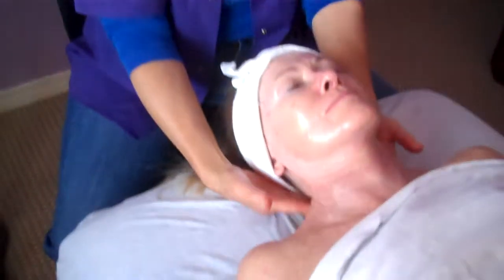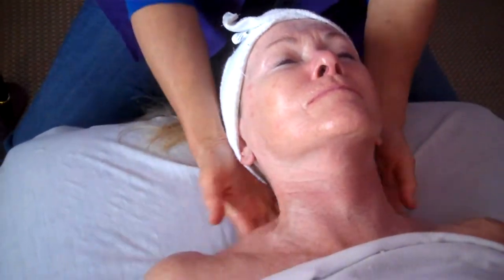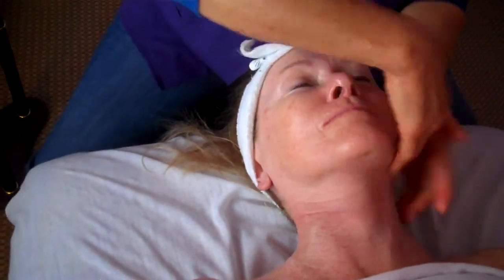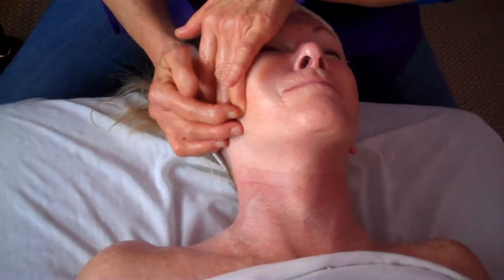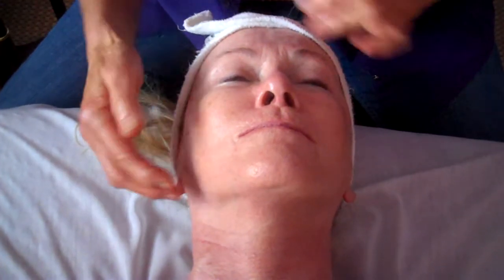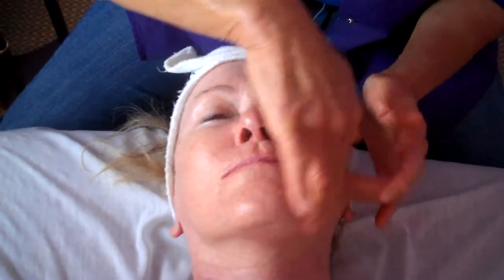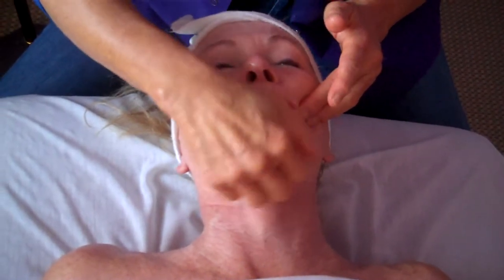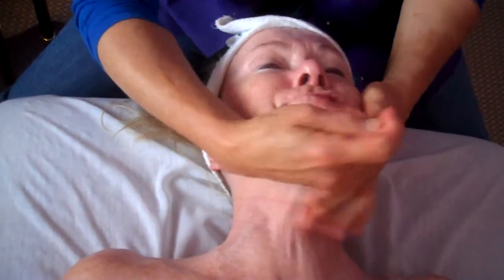my tamiko facial rejuvenation lesson # 1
Tamiko rejuvenation technique lesson # 1, "reducing double chin and jowls"
Tamiko has worked in the Healing Arts for many years and is considered by those in her profession a gifted teacher, healer, lecturer, and business woman.
"Passive Power" written by Tamiko and Jeannie Lucas may be ordered